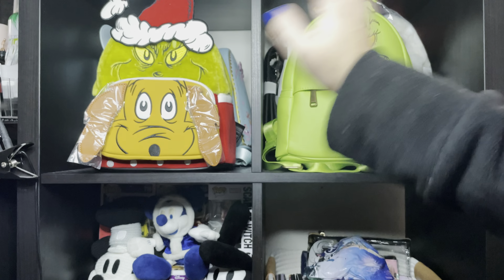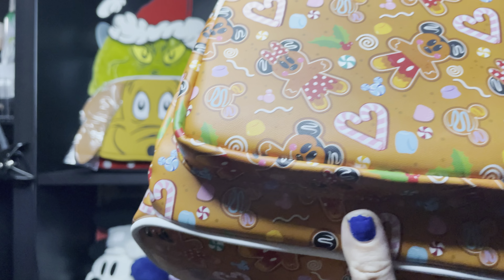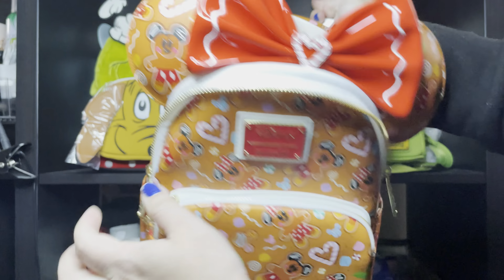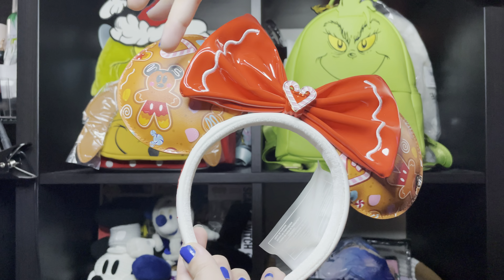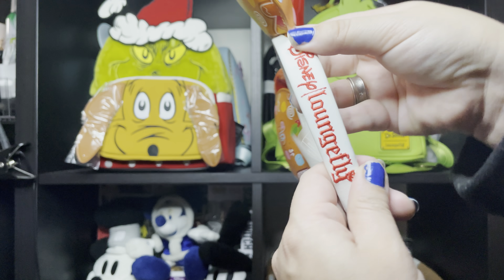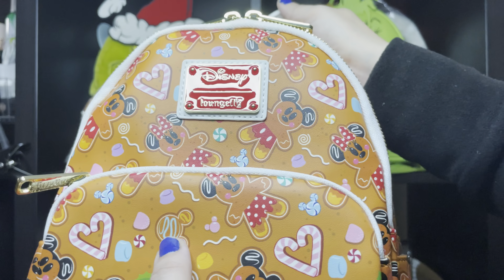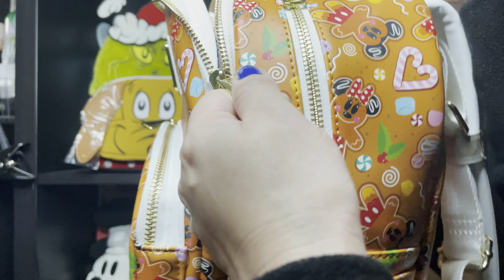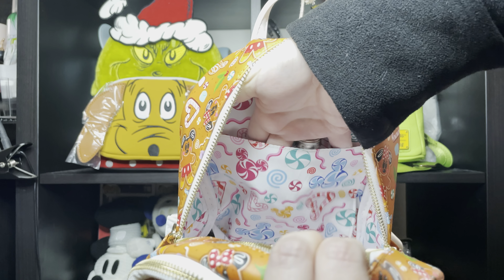LOUNGEFLY review Disney GINGERBREAD backpack and ears set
Hello friends Blanca here with another review and this time is Loungefly Disney Gingerbread mini backpack and ears set and I’m so happy I got this set it’s so beautiful and the best part is that still available in most small shops, links will be down below